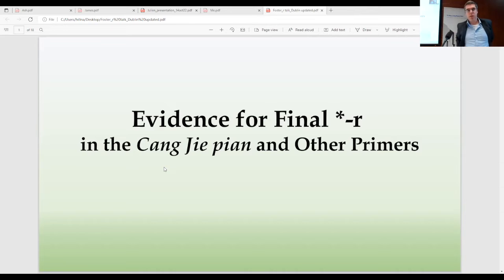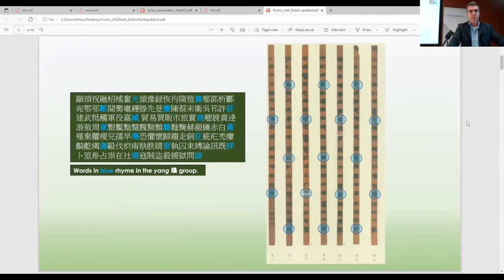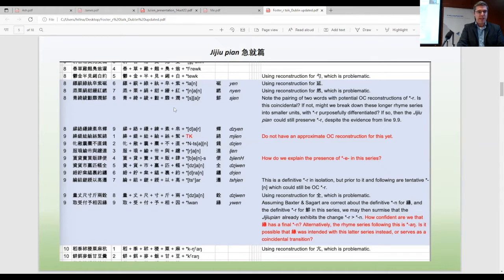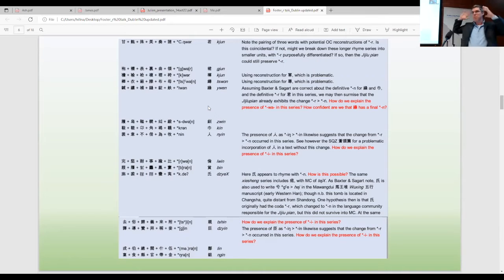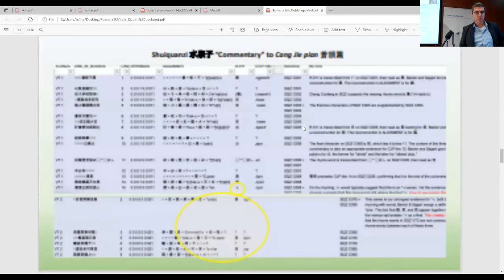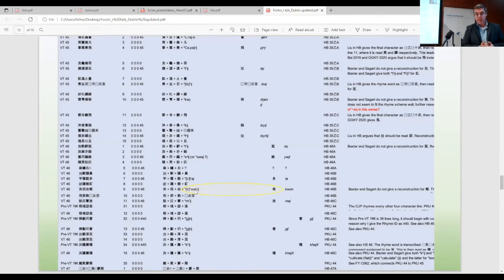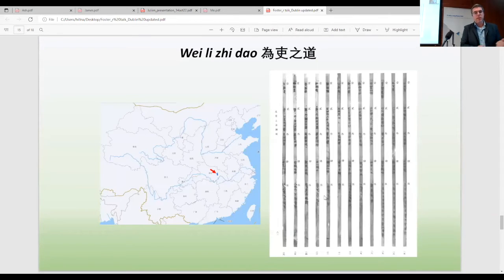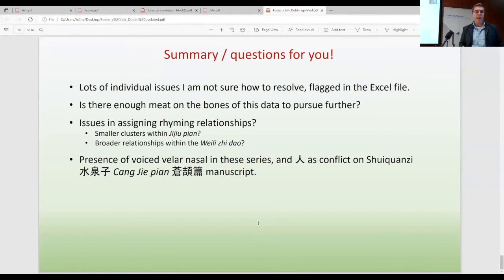Chris Foster (SOAS) -- Evidence for final *-r in the Cang Jie pian and other primers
This lecture was given by Christopher Foster (SOAS) at the workshop 'The changing pronunciation of Chinese during the Han dynasty: applying graph theory to poetic rhymes,' held at Trinity College Dublin, Friday 14 October 2020.